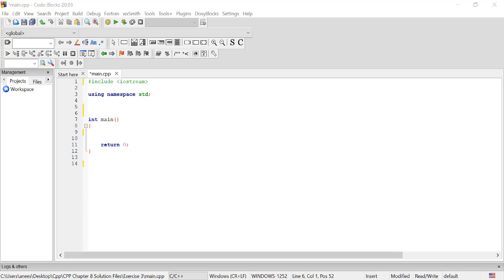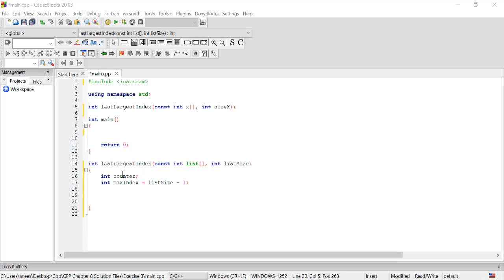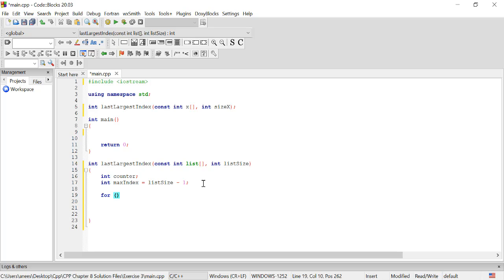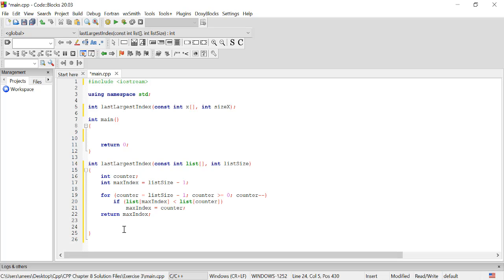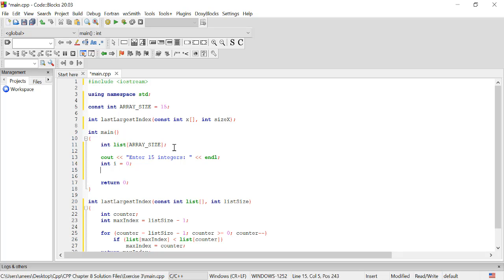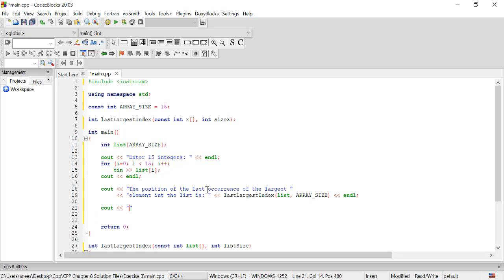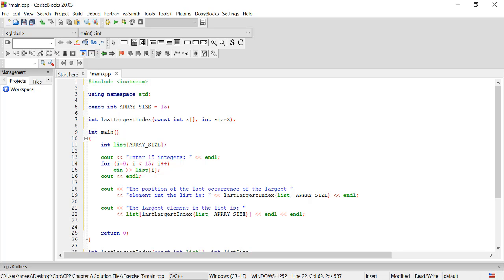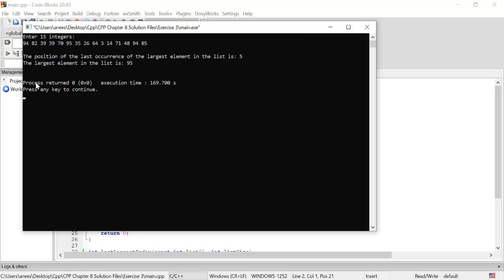CPP Chapter 08_exc_03